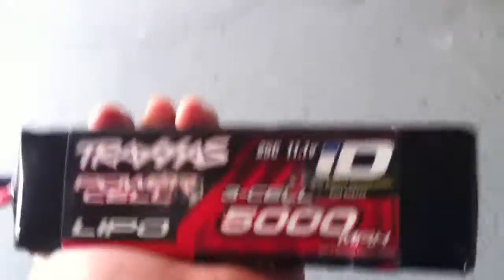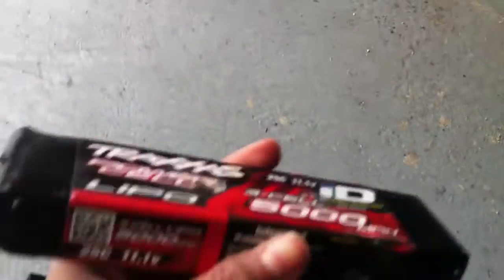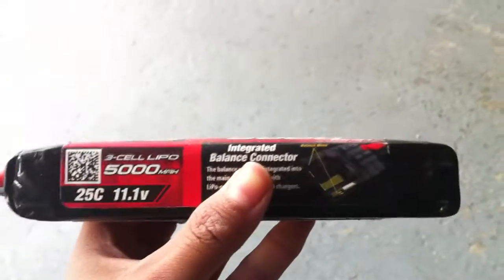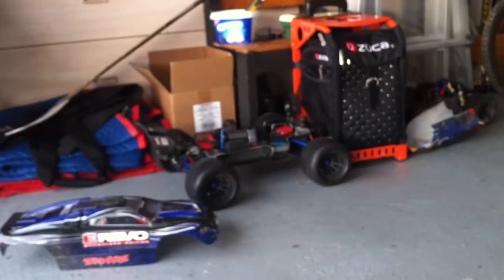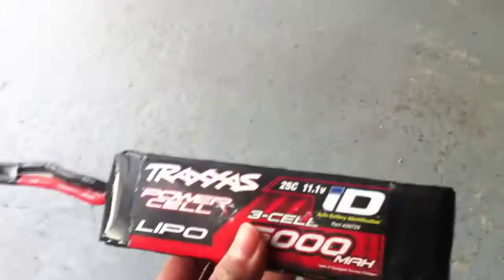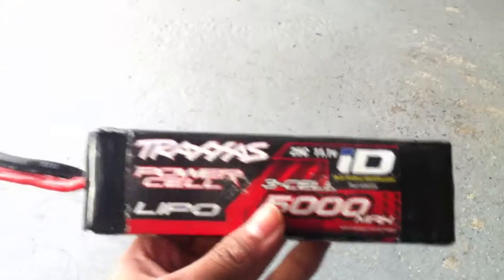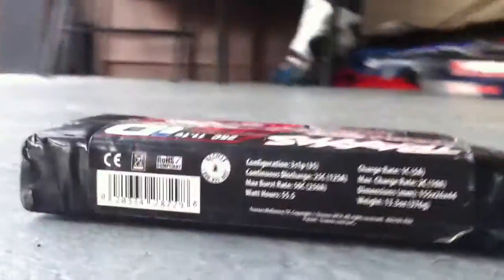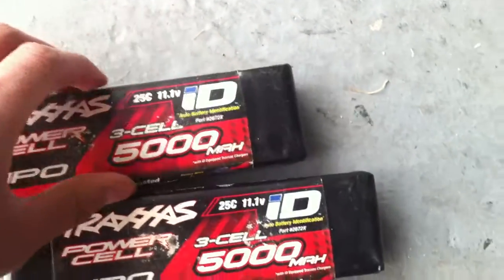Should I Blow Up My Traxxas Lipos?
These lipos where good for a while until the runtime went from 30 min to 10-15 min. After that my lipo started to puff up and then I knew traxxas screws everyone over, with over priced batteries. I would have payed $70 CAD for this but I payed $90 USD.